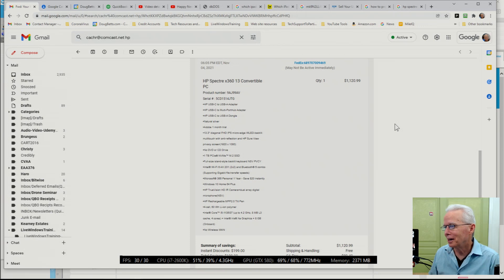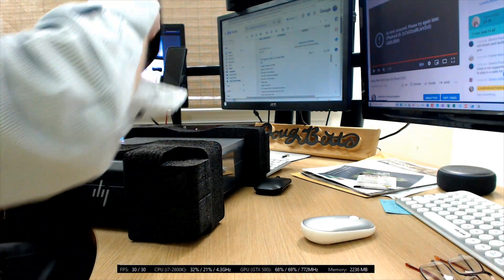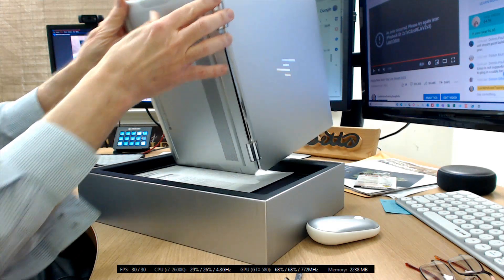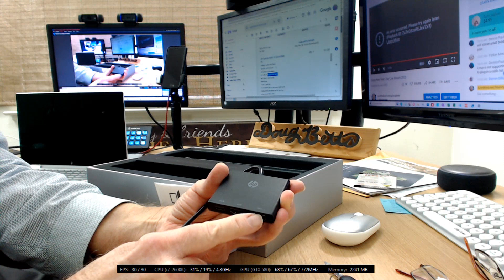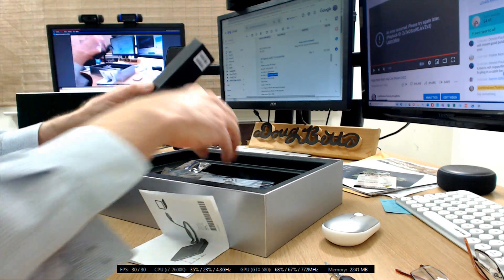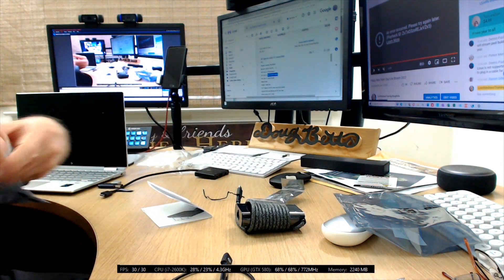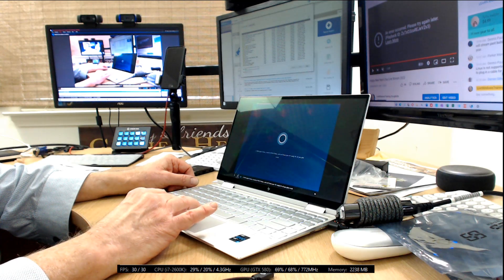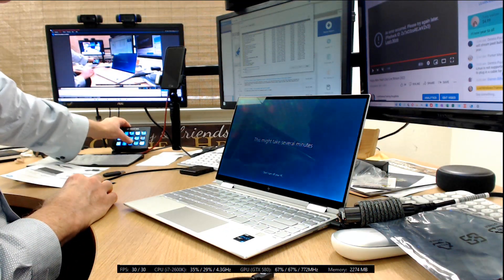HP Spectre Laptop Unboxing and Power On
Every computer unboxing can be different and unique from other experiences when dealing with a variety of brands, models, accessories and power on choices.  Since most "normal" people experience this once in a few years I feel it can be useful to others for me to continue showing this process.  I suspect most people don't realize how long the initial setup of a new computer can take and this kind of video can help people set aside the time for the task.

If you would like free help with the selection or setup of your new computer send an email to with a description of what you would like help with.  The catch is that my free help is available by allowing me to make a video of the process of helping you via Zoom video session and remote connection to your computer.

You are supporting my channel with any of the following:
1. Participate during live streams in the chat room using a friendly demeanor.
2. Make comments on videos using a friendly demeanor and click like.
3. Join open Zoom sessions during live streams especially with your camera on.
4. Respond in a helpful way to other people's comments.
5. Watch my videos soon after they are published.

If you are a Mike Smith fan and you buy from Amazon, I recommend you add a bookmark to your favorite browser with this link